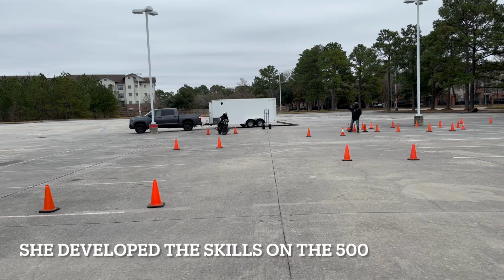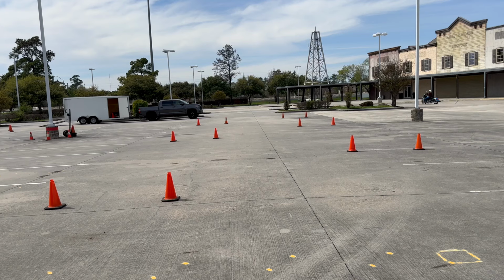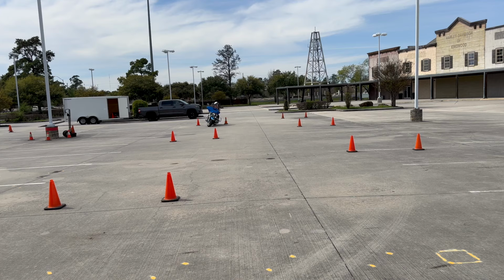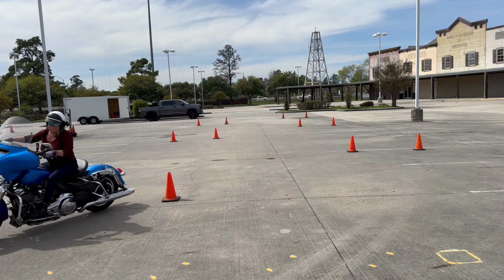Was this bike too big for her? You decide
Small female trains on a Big Harley Electra Glide